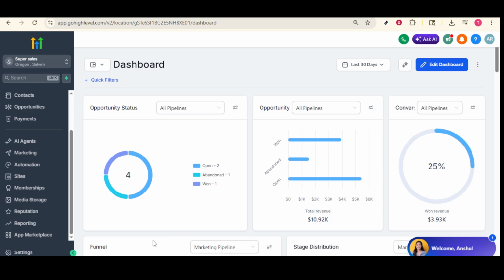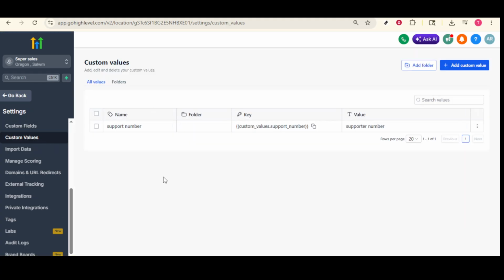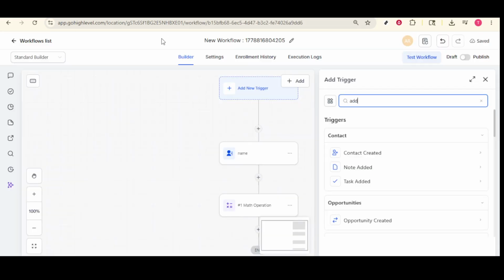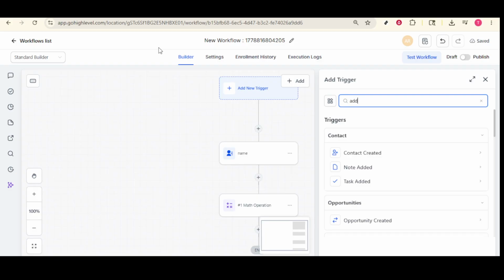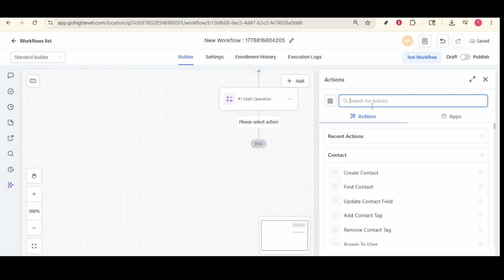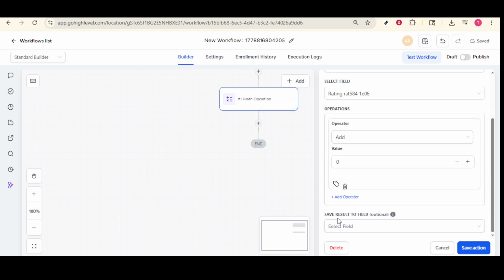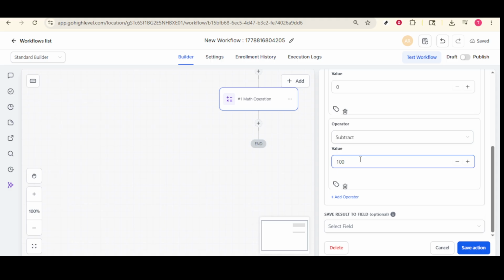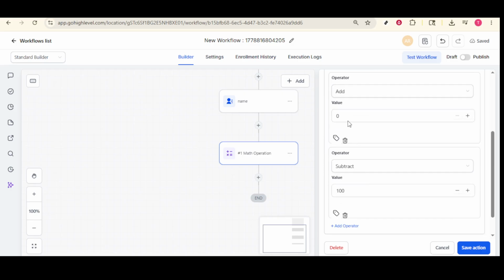How To Use Math Functions to Update Custom Values in GoHighLevel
In this video we cover: how to use custom values in gohighlevel, how to use gohighlevel custom values, how to use math functions with go high level, gohighlevel update custom values, custom values in gohighlevel, how to use gohighlevel, gohighlevel math functions, how to use math operations, gohighlevel custom values, custom values for gohighlevel, how to use go high level, how to make money with gohighlevel, highlevel custom values, math functions go high level, math functions with go high level, gohighlevel custom field automation